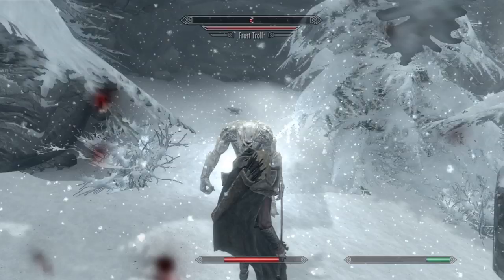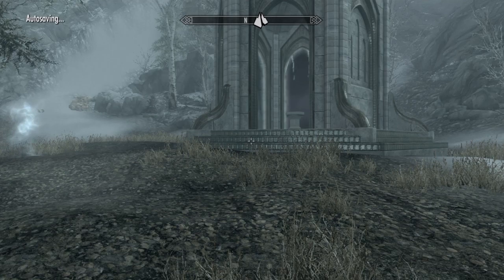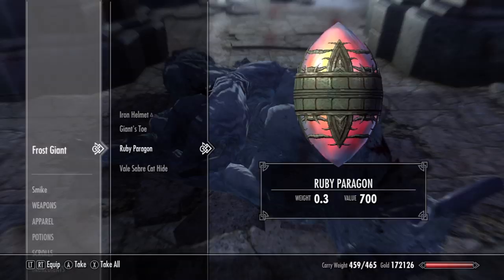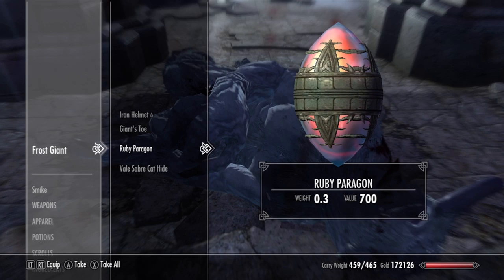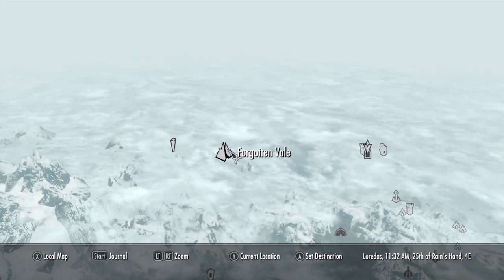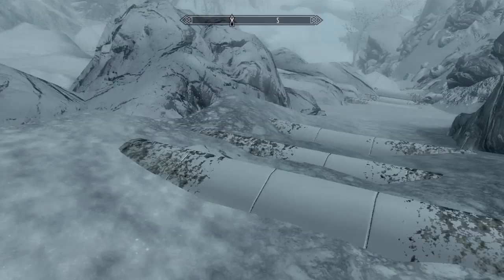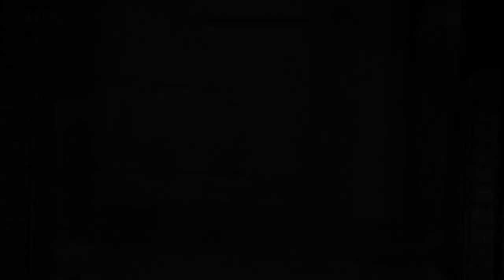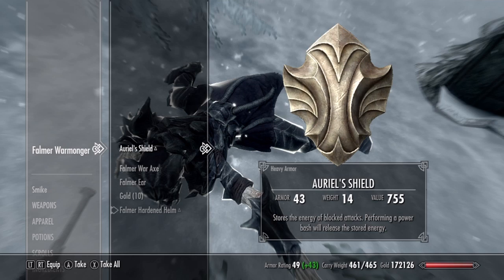Skyrim: Dawnguard - How to get AURIEL'S SHIELD *spoilers*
This video will show you how to get Auriel's Shield in Skyrim: Dawnguard! Warning: Contains Spoilers!